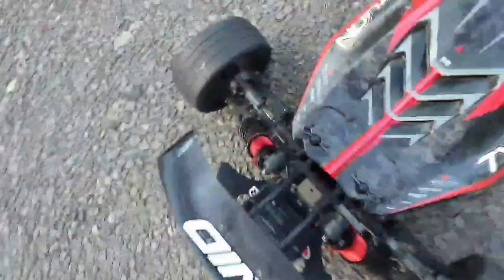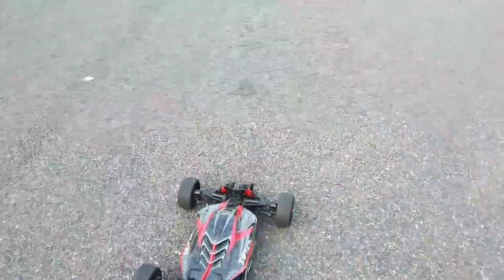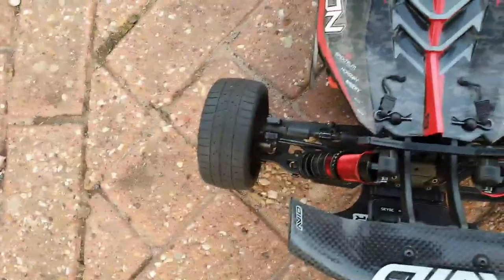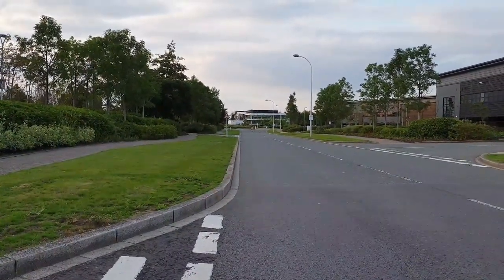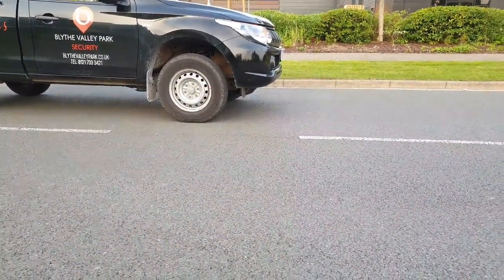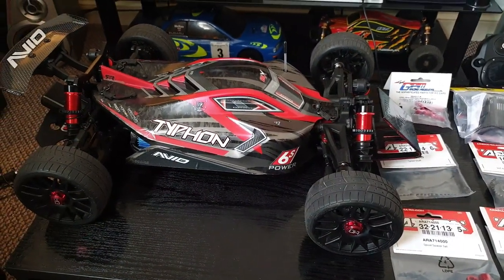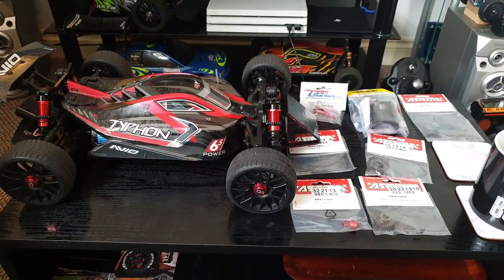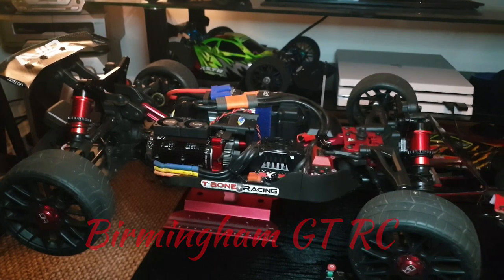Arrma Typhon V4 Limitless Spool fitted ready for a high speed run 😎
Just a little close up look at my V4 Typhon and some short speed runs and failed speed run lol well got kick off the road I was on haha 🤨😅😂